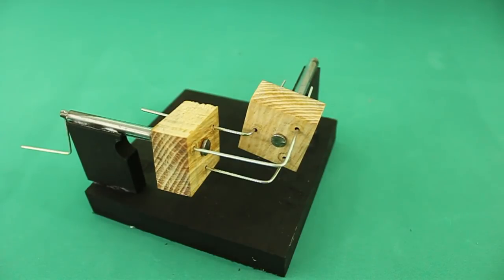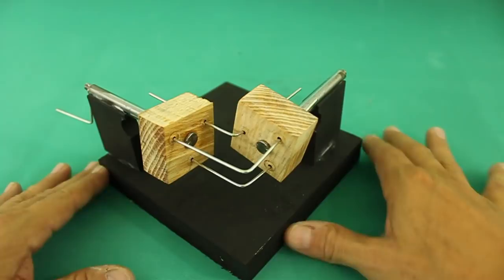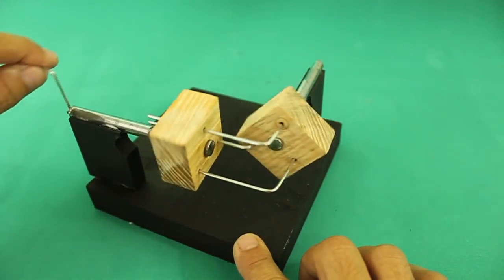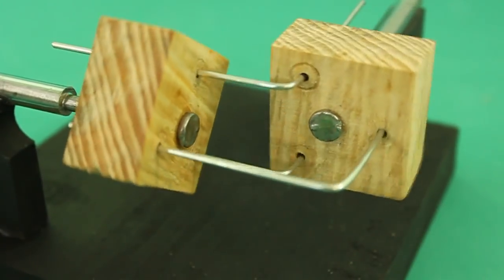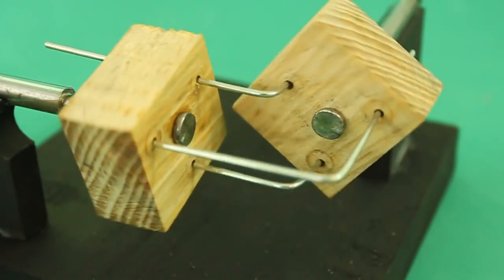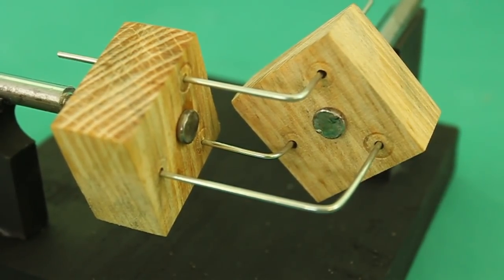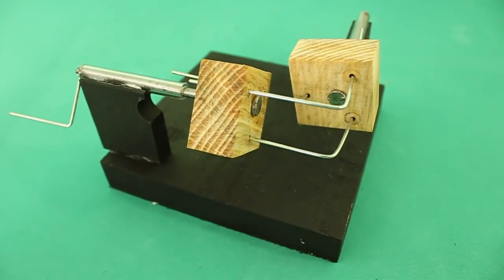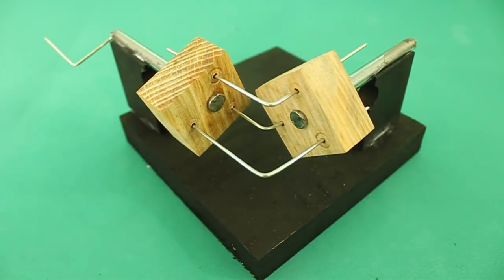Will This Transmission Work?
PCBWay, the best custom PCB prototype service, and claim your $10 coupon using the code "ludic" (valid for first 100 clients).

An interesting 90 degree transmission without gears or pulleys.